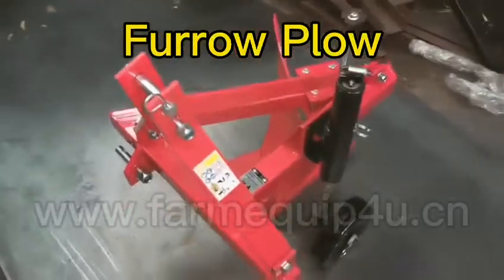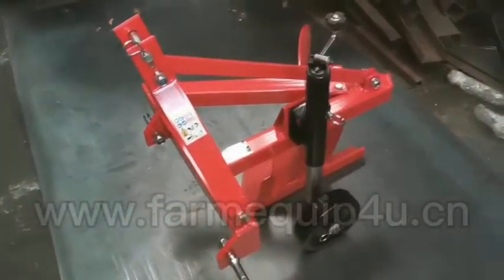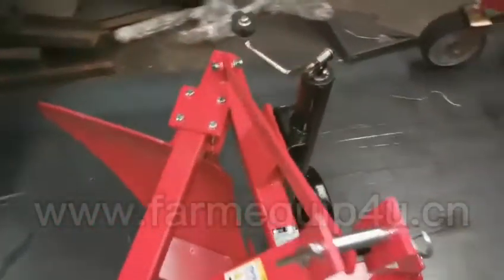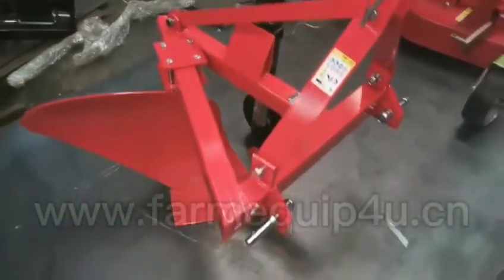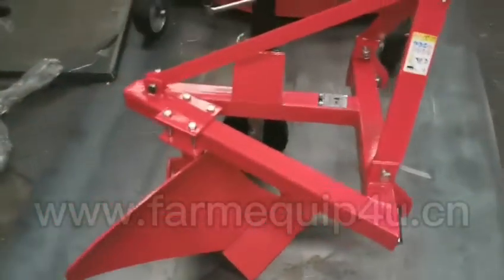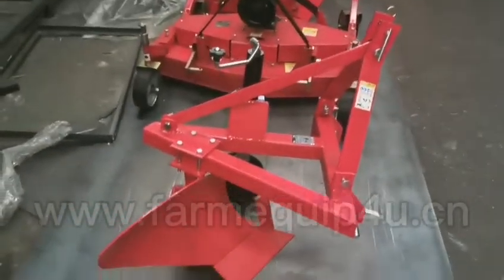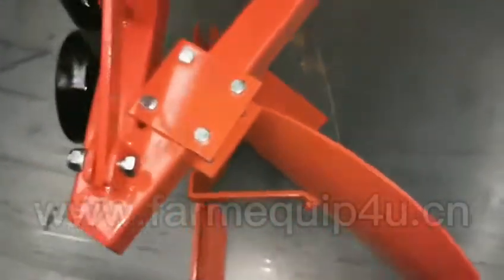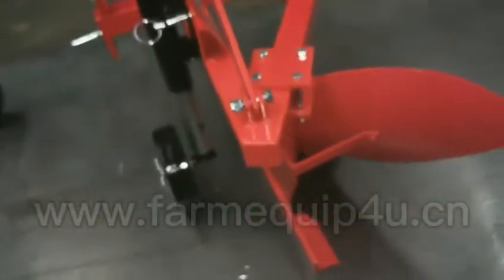Agriculture Machinery Single Bottom Furrow Plough; Single Plow for tractors ,Cat.1 3pt hitch mounted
*Applicable for dry sand soil. With whole hanging ,simple structure,good working.
*It is a simple and reliable machine.Also versatile and compact.
*It can be coupled with all tractors from 15hp to 35hp.
*It is specially designed for variety of uses in agriculture for medium,hard and black cotton soil.
* 6mm thickness Mouldboard

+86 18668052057